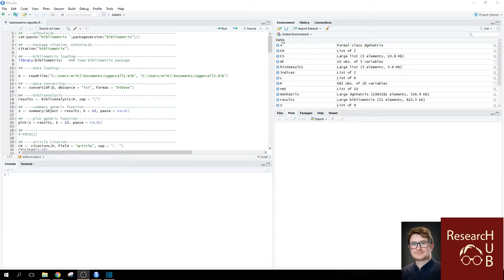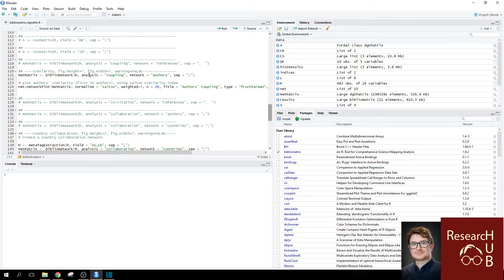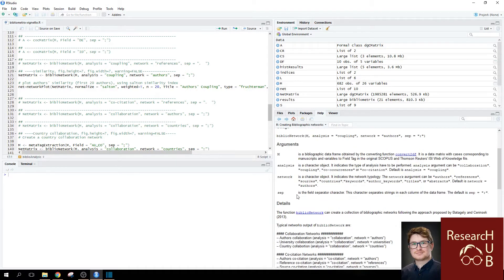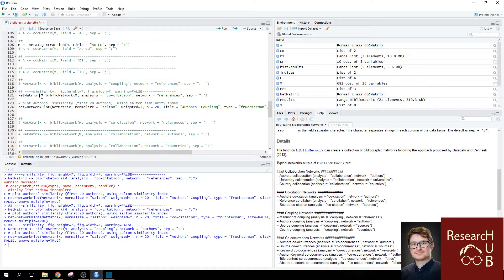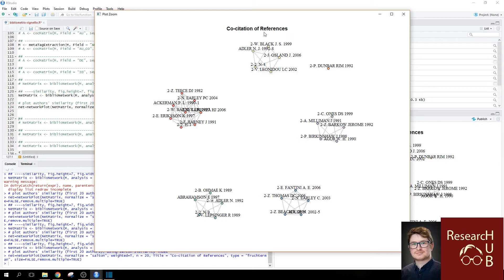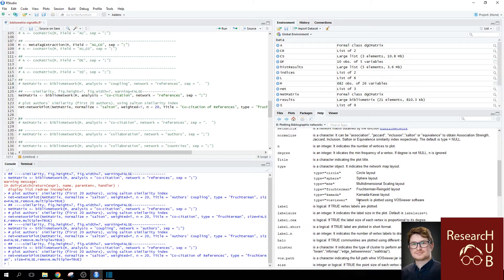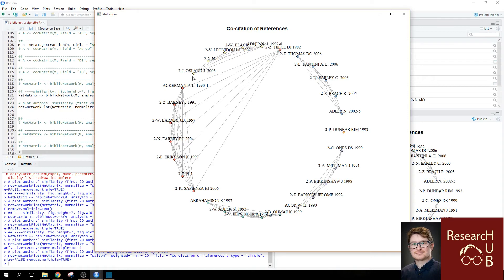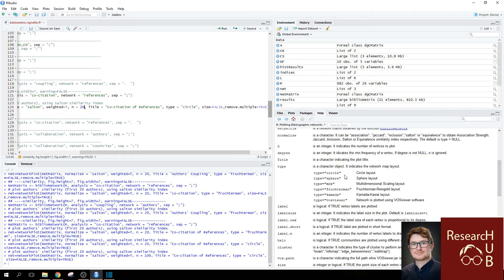Bibliometrics (13): Co-Citation analysis of reference using R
Co-Citation analysis using Bibliometrix in R//
This video presents R codes for co-citation analysis of bibliography data and presents an example. Co-citation analysis is useful to identify intellectual structure of a research field.
Published bibliometric studies by ResearchHUB Team:
1. A review of the internationalization of Chinese enterprises
2. A Review of Born globals
3. A review of green supply chain management: From bibliometric analysis to a conceptual framework and future research directions: